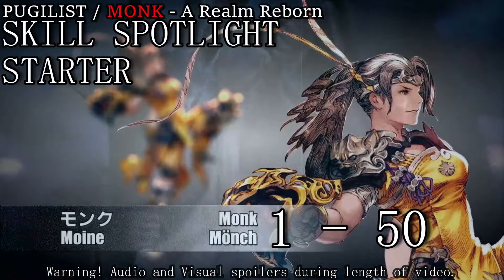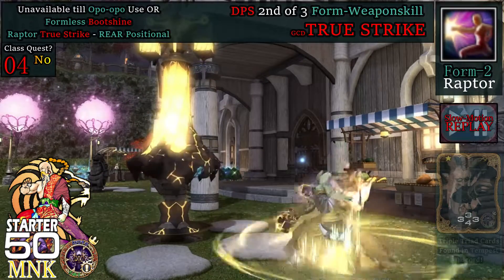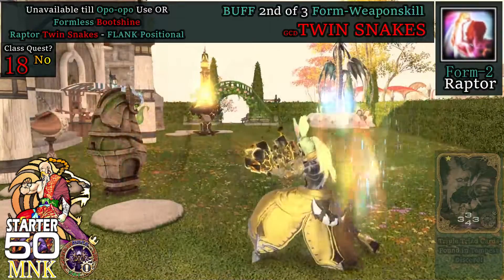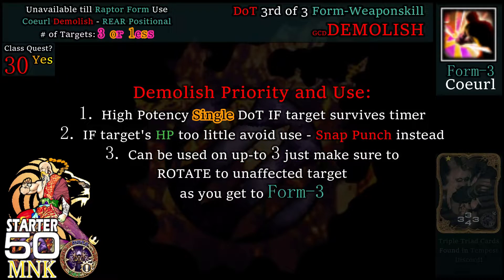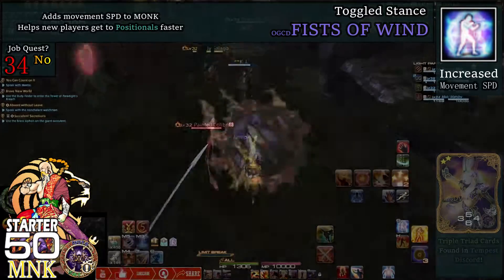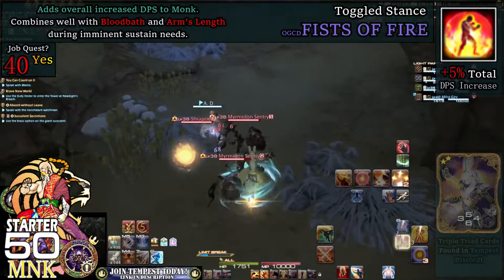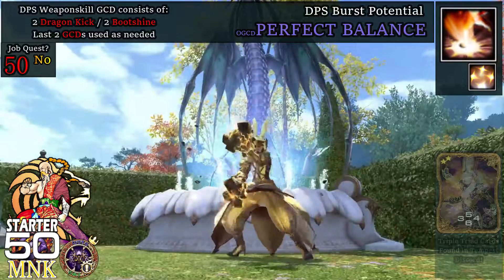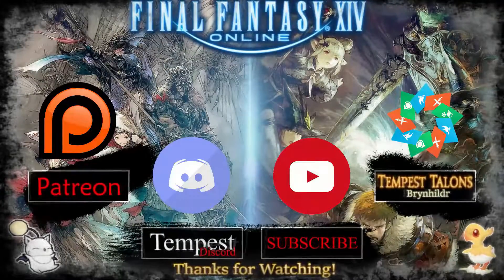Pugilist / Monk Lv 1 ~ 50 Skill Spotlight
Pugilist/Monk Lv 1 thru 50 Skill Spotlight Visual during A Realm Reborn 5.5 to present.
Teegres FFXIV
Monk Skill Showcase
0:00 - Intro
0:10 - [Lv01] Greased Lightning - TRAIT
0:22 - [Lv01] Bootshine - GCD
0:56 - [Lv04] True Strike - GCD
1:15 - [Lv06] Snap Punch - GCD
1:26 - [Lv15] Fists of Earth - oGCD - Unlock Quest Link below
1:48 - [Lv18] Twin Snakes - GCD
2:03 - [Lv20] Enhanced Greased Lightning - TRAIT
2:13 - [Lv26] Arm of the Destroyer - GCD
2:25 - [Lv30] Demolish - GCD - Unlock Quest Link below
2:57 - [Lv30] Rockbreaker - GCD - Unlock Quest Link below
3:13 - [Lv34] Fists of Wind - oGCD
3:43 - [Lv35] Shoulder Tackle - oGCD - Unlock Quest Link below
4:05 - [Lv40] Enhanced Greased Lightning II - TRAIT
4:18 - [Lv40] Fists of Fire - oGCD - Unlock Quest Link below
4:46 - [Lv42] Mantra - oGCD
5:04 - [Lv45] Four-point Fury - GCD - Unlock Quest Link below
5:18 - [Lv50] Perfect Balance - oGCD
5:30 - [Lv50] Dragon Kick - GCD - Unlock Quest Link below

5:54 - Contributor Appreciation
6:03 - Outro
If you have anything to contribute or even ideas to share, go for it!
FFXIV Community Finder Link - Tempest Talons FC - Crystal/Brynhildr
Discord Info
Friend me on Discord - Teegres#7969
Join FC? Join Discord!